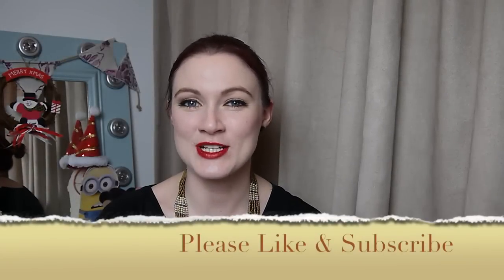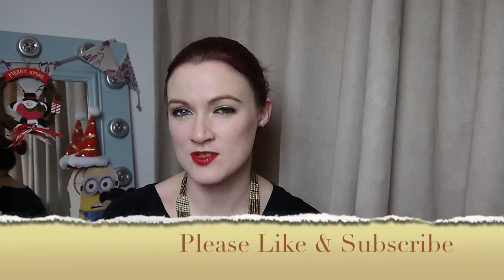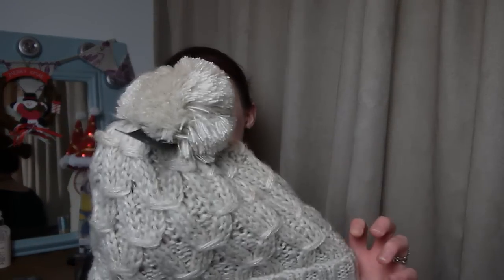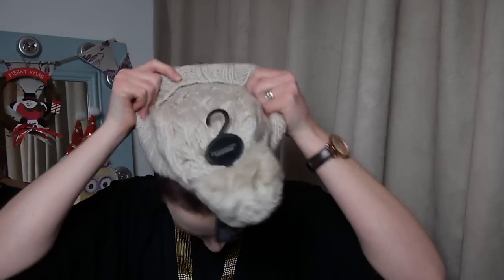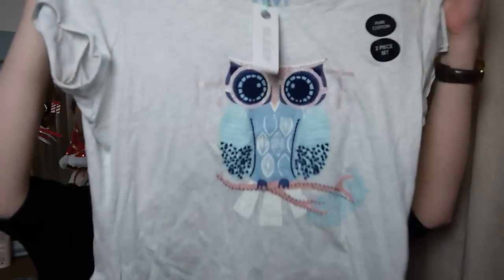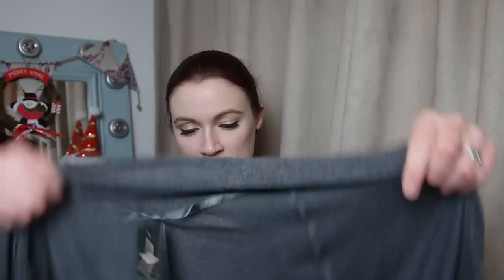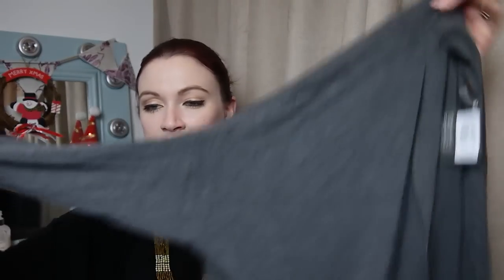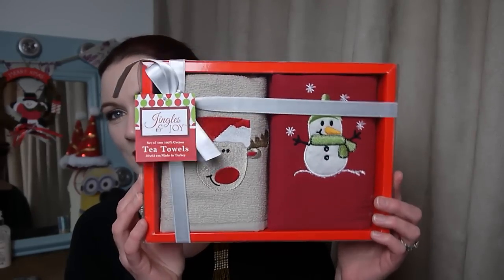Haul & Life Update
I have a mini haul to share with you & a quick life update.  Just to let you know that my schedule might be a bit disrupted.